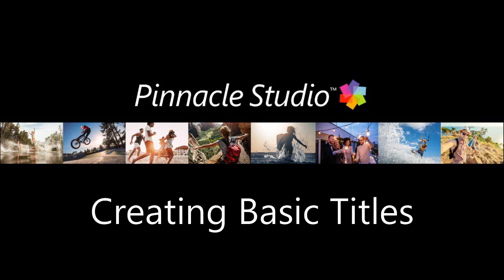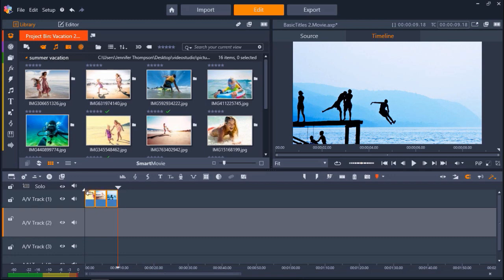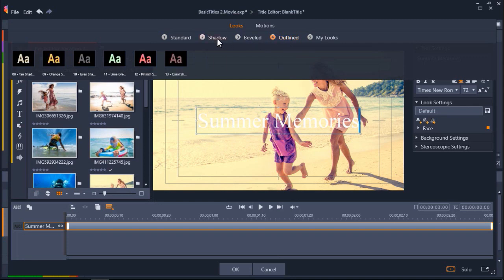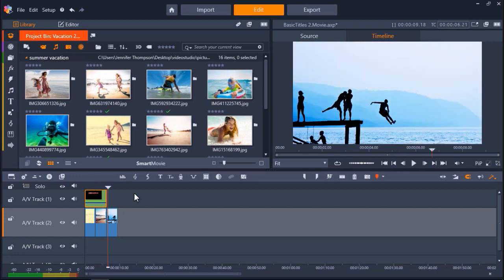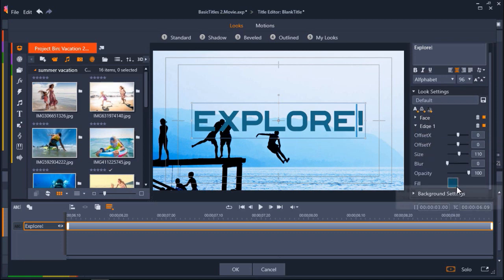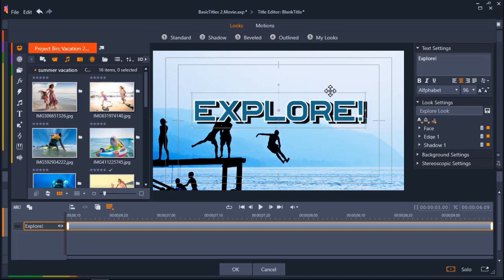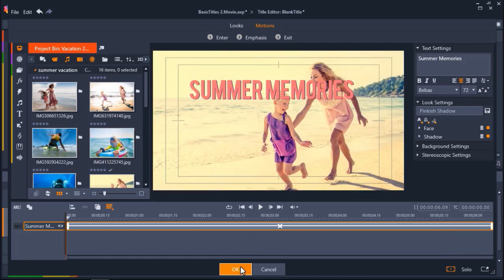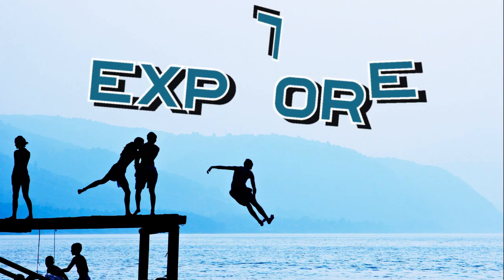Adding Titles in Pinnacle Studio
Learn how to use Pinnacle Studio’s pre-made title templates and then modify the font style and add effects and motion to get exactly the look you want. Download a written copy of this tutorial from our tutorial